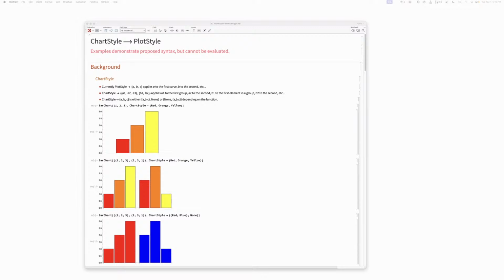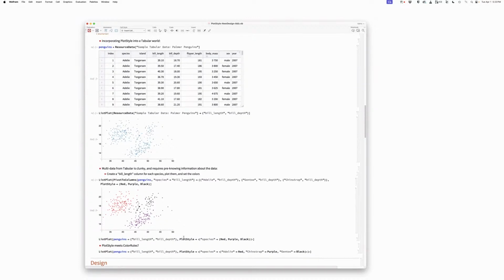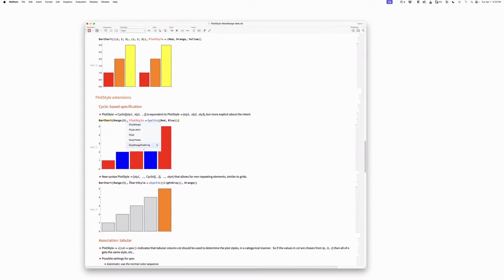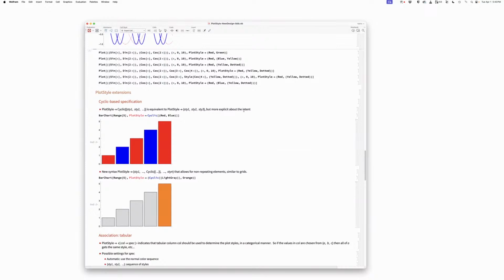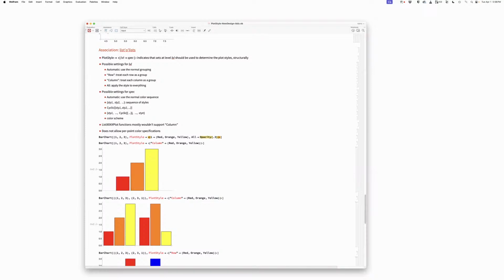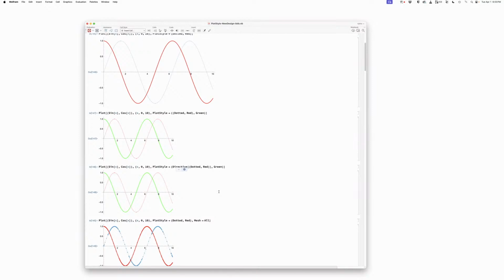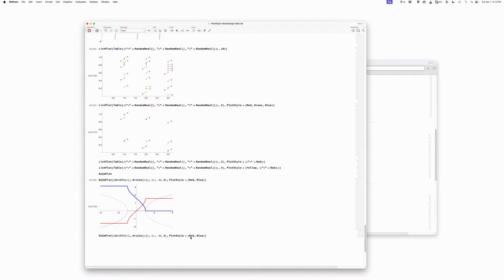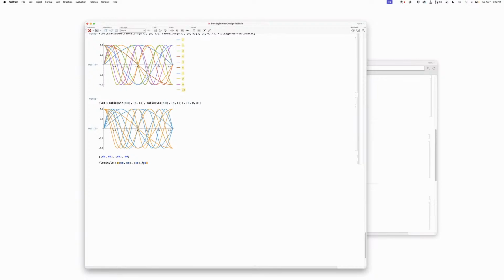Live CEOing Ep 878: Language Design in Wolfram Language [ChartStyle]